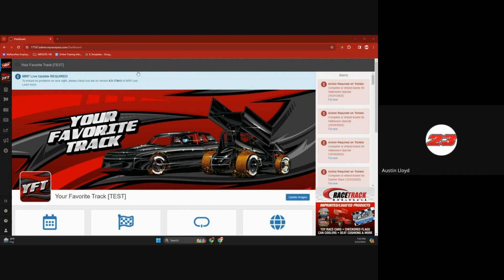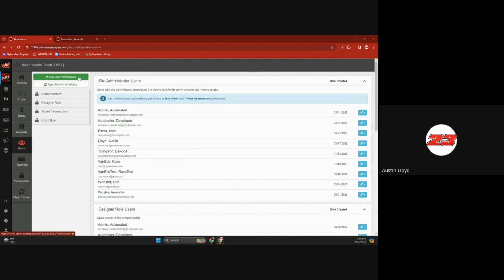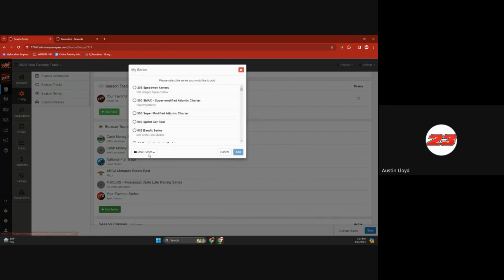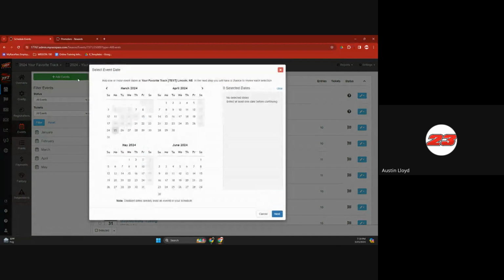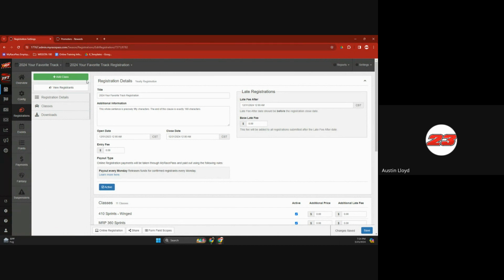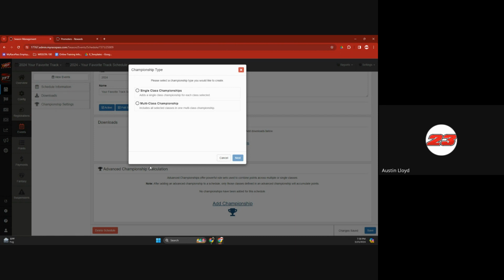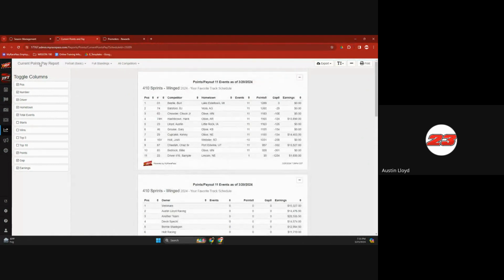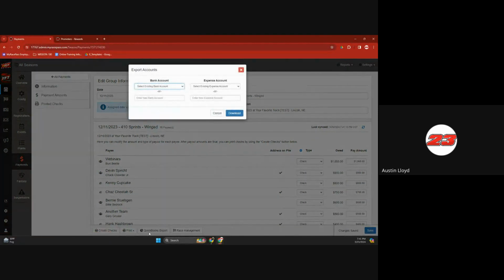WISSOTA Webinar 1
Getting Started
Season Management
Fantasy
Reports